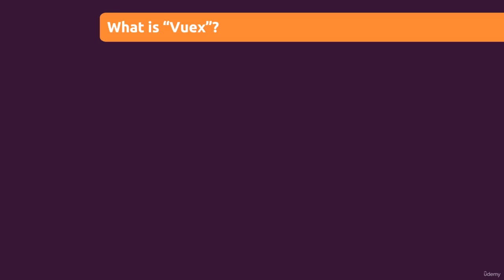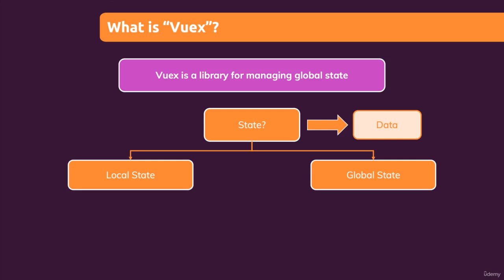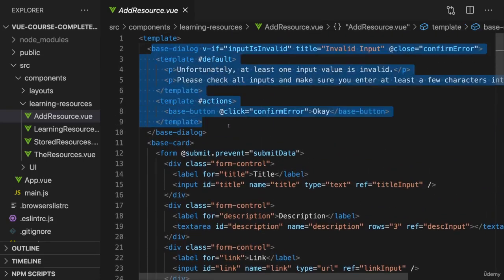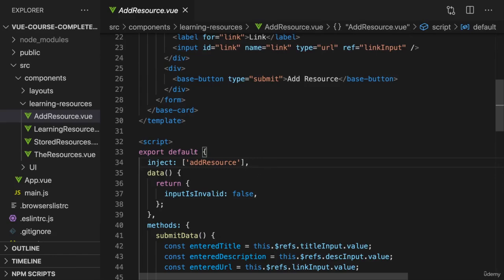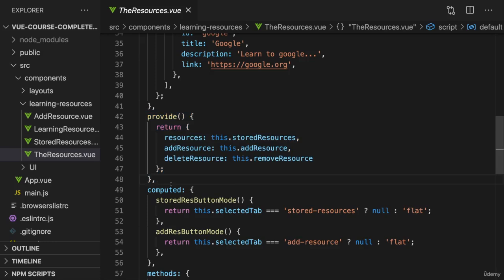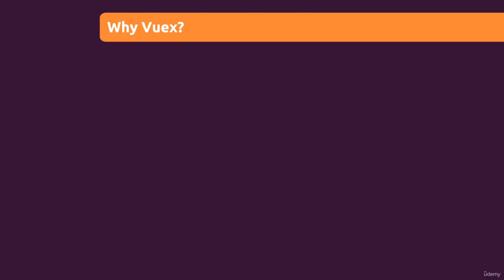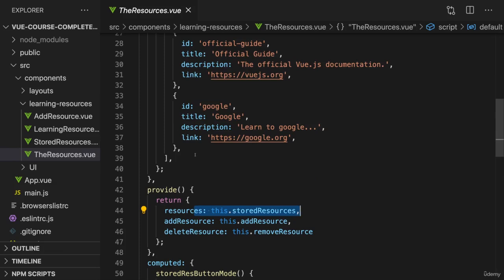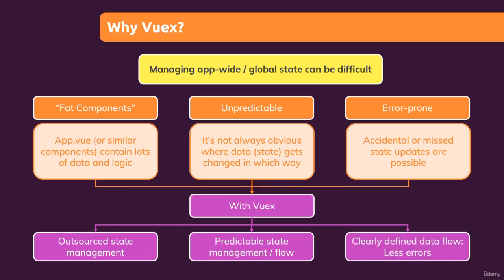185 What & Why